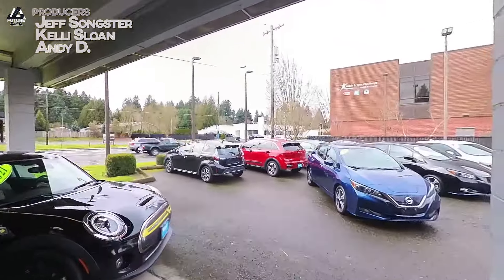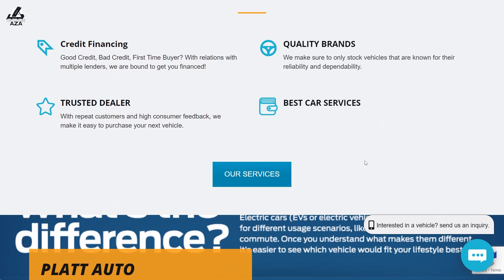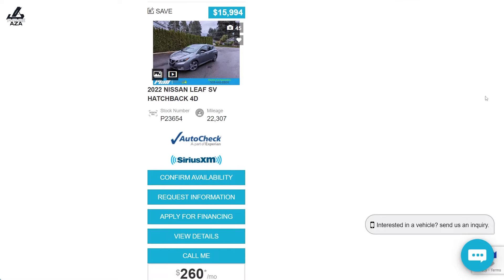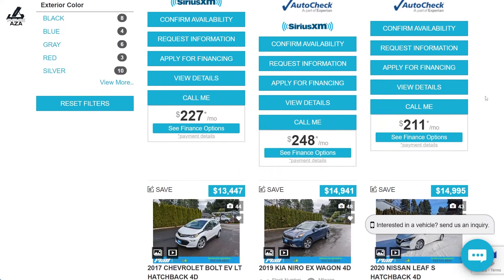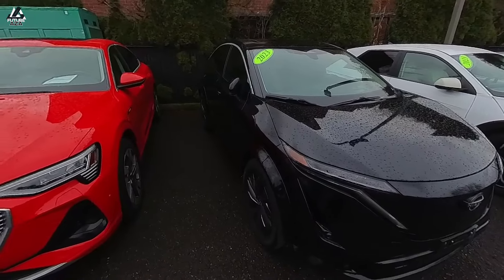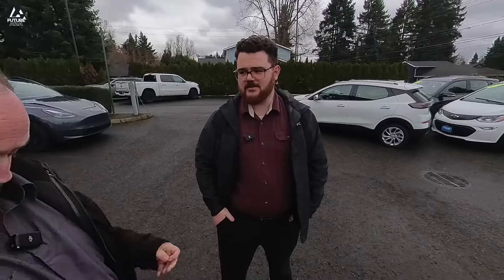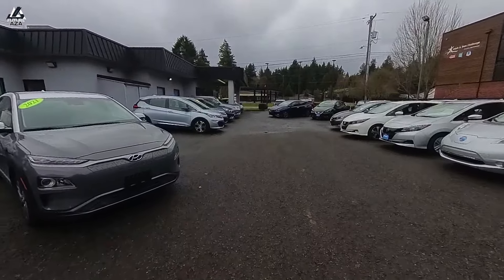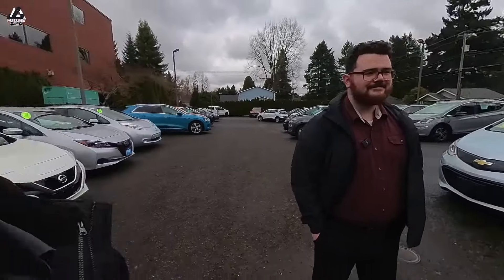When did EVs get so CHEAP?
And if you do go in, ask for ANYONE, because I've met them all, and they're all great.

You can support even better content creation Different methods offer different benefits like early access, bonus content, and less (maybe even no?) ads.